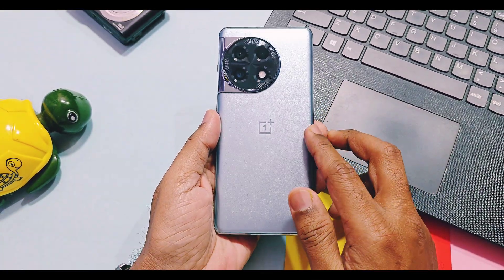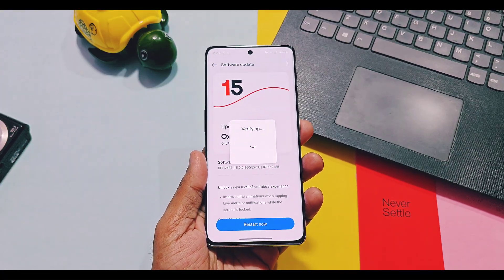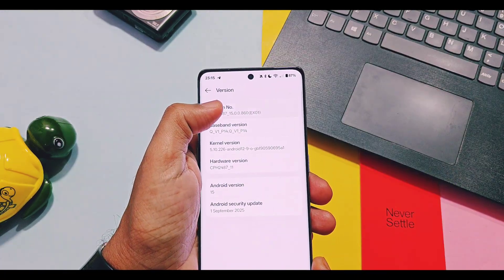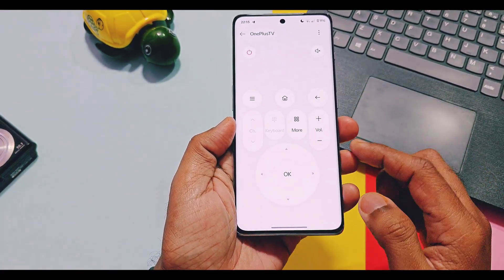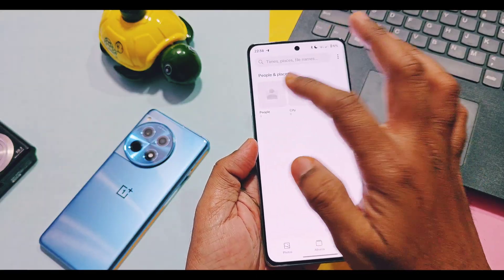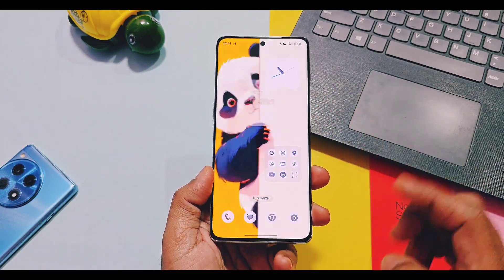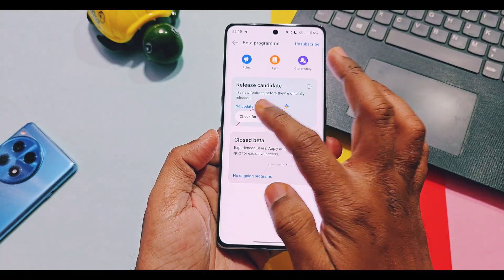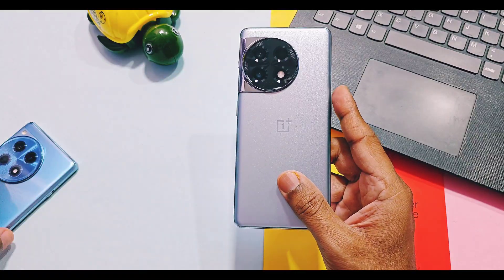🔥 Oxygen OS 15 update oneplus 11 & 11R OxygenOS 16 coming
Hey what's up guys welcome back you are watching 4U tech so the preparation for upcoming OxygenOS 16 is already started by oneplus team by releasing the new OxygenOS v860 update for flagship series devcies. We already got this update for oneplus 13 and 12 series devcies, there's reviews videos links are available in description.

Finally oneplus 11 series devcies Also started to receive this update from yesterday. I am using oneplus 11R with OxygenOS 15 v850 build and I got this new oos 15 v860 via beta update section. This is the incremental update of 880 mb in the size

This update is currently available for indian users and gradually it will be available globally. This is a big september 2025 update with major changes. So today we are going to review all of these changes and features.

We also discussed some bugs regarding these features, battery life and performance and at the end of this video I will tell you why this update is necessary if you want to test the upcoming OxygenOS 16 closed beta update so watch this video until the end now without further delay let's get started .
🔥 OxygenOS is 15 v860 update is gradually rolling out for oneplus 11 Series devices.  This is major preparation for the upcoming OxygenOS 16 closed beta testing program.

🚀OxygenOS 15 v860 features
➡️New oneplus photos app features
➡️New fluid animations
➡️New phone manager feature
➡️Preparing for OxygenOS 16

Check the Beta update section there you will get a new beta release candidate of Oxygen OS 15 v860 update.

[OxygenOS 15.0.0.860 for the OnePlus 11 [EU/GLO ADDED]]

😲 Oxygen OS 15 v860 oneplus 11 and 11R

00:00 Intro and important information (must watch)
01:30 Optimisation of the device after the update (must watch)
01:52 About device details of v860(must watch)
02:28 New changes and features (must watch)
03:42 bugs and missing features of v860(must watch)
04:40 Performance and battery life (must watch)
05:19 OxygenOS 16 closed beta testing oneplus 11 series (must watch)
06:05 How to get maximum score in Q &A Oxygen OS 16 (must watch)
06:35 Small request (must watch)
Oxygen OS 15 big update oneplus 11 and 11R OxygenOS 16 coming soon
OxygenOS 15 v860
OxygenOS 15 update oneplus 11r
OxygenOS 15 update oneplus 11
oxygenos 15 new update
oxygen os 15 customization
oxygenos 15 update in 11r
oxygenos 15 update in 11
OnePlus 11r
OnePlus 11
oneplus 11 oxygenos
oneplus 11R oxygenos 15 features
oneplus 11 oxygenos 15 review
oneplus 11R oxygenos review